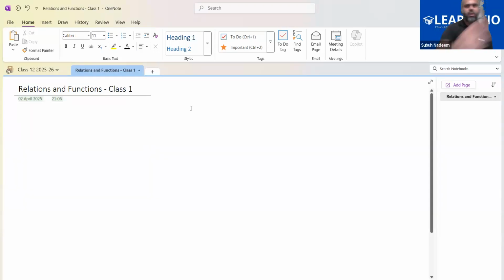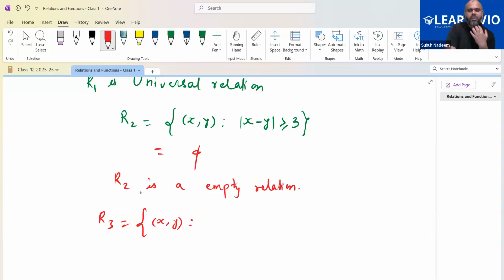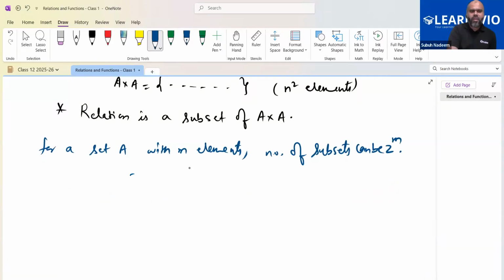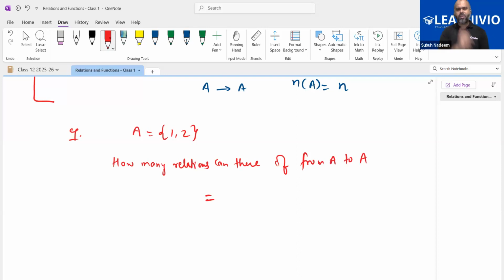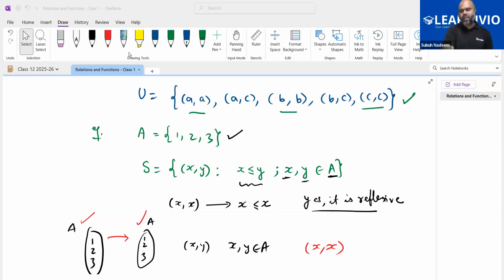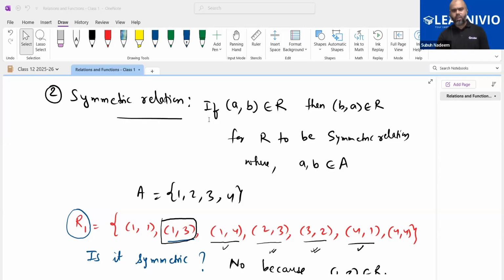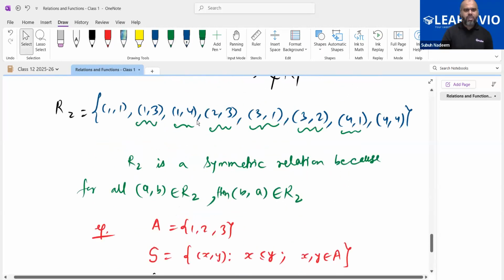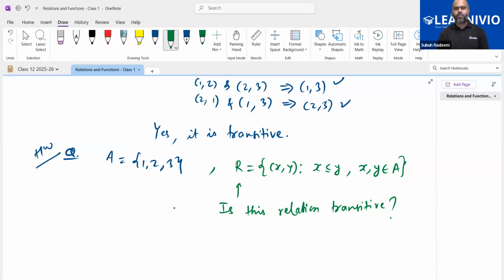Learnivio | Chapter : Relations and Functions | Lect | Ali Mohammed Siraj 02-04-2025